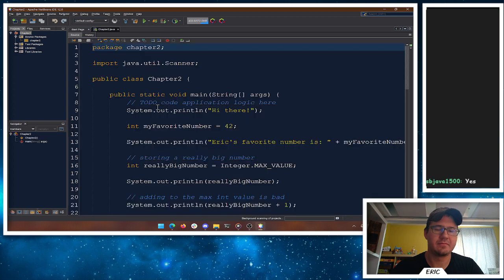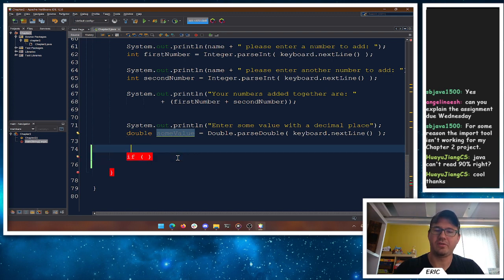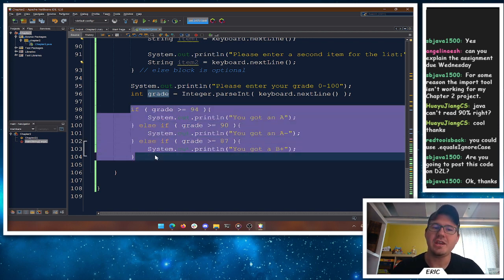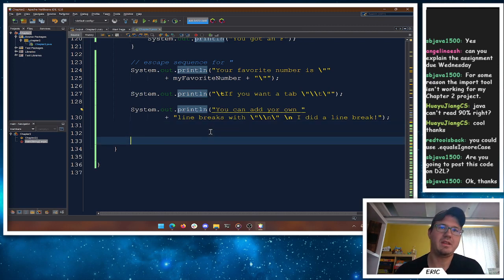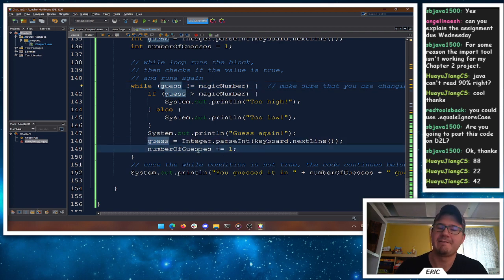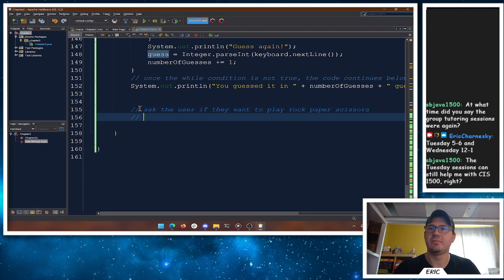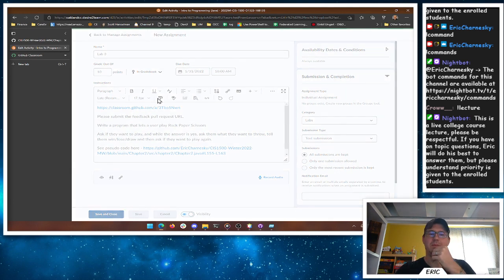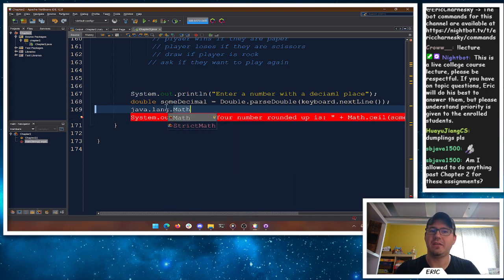CIS 1500 - Intro to Programming ( Java ) - Your first Java application part 2 - Winter 2022